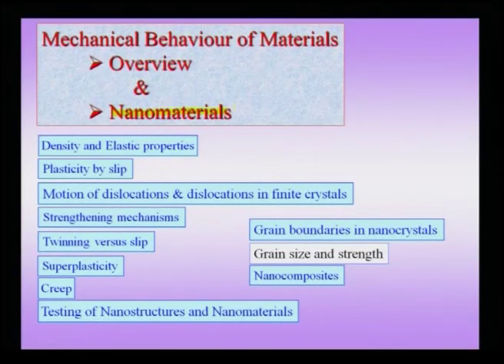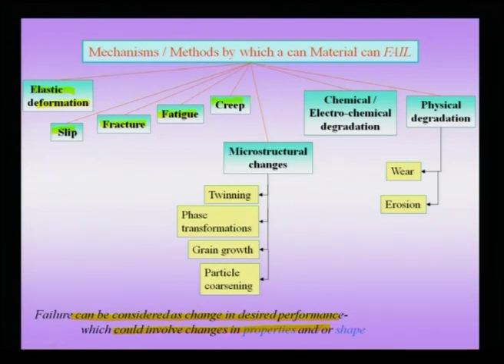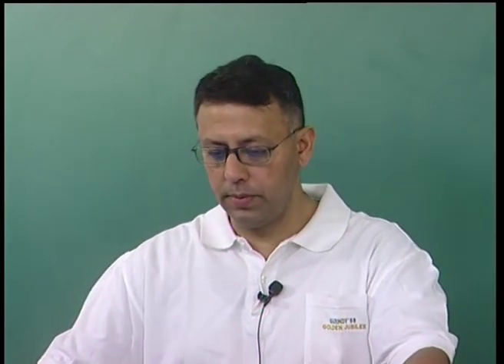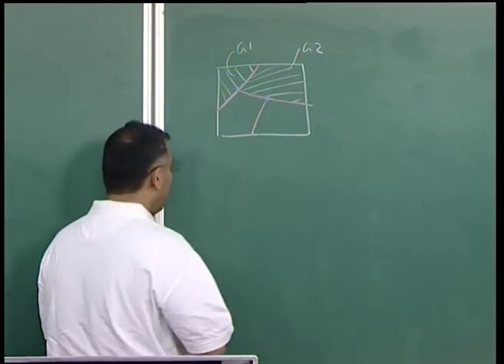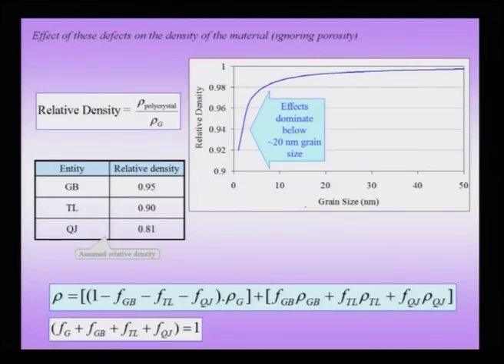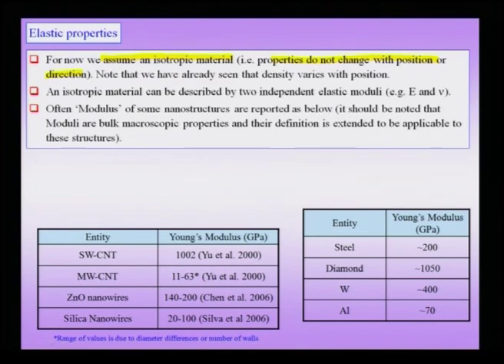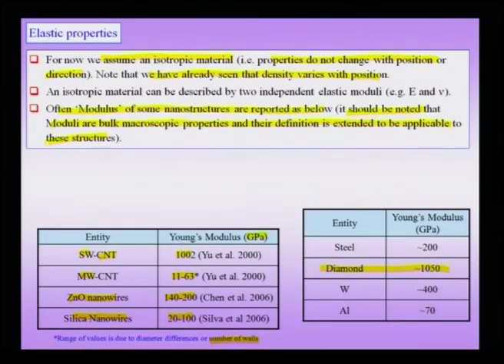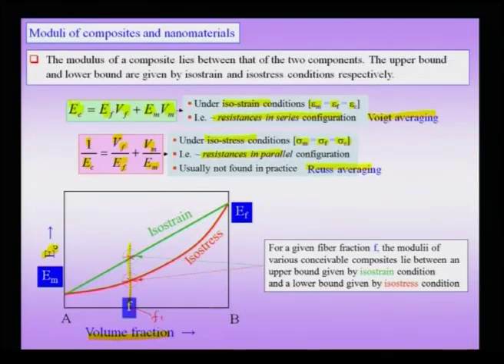Mod-01 Lec-16 Defect Structure & Mechanical Behaviour of Nanomaterials